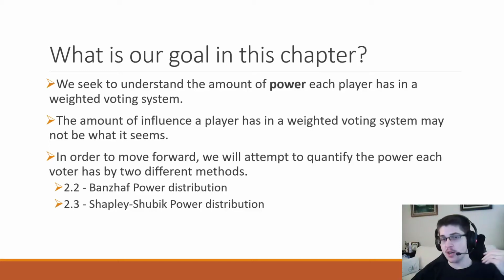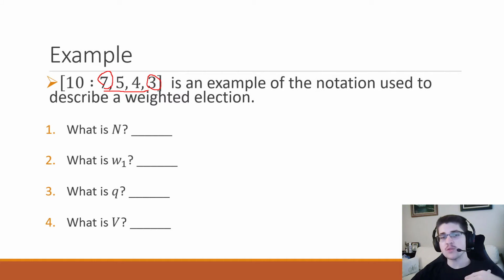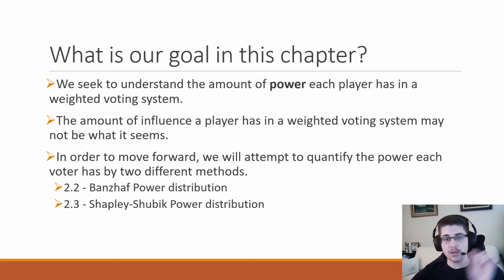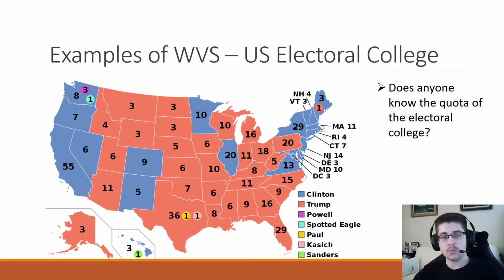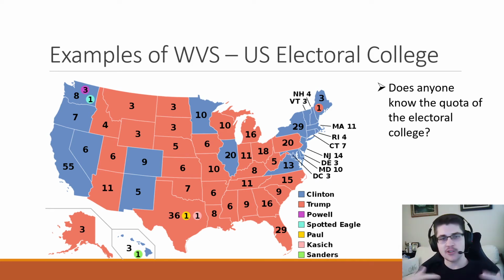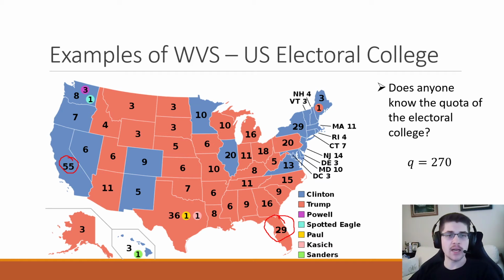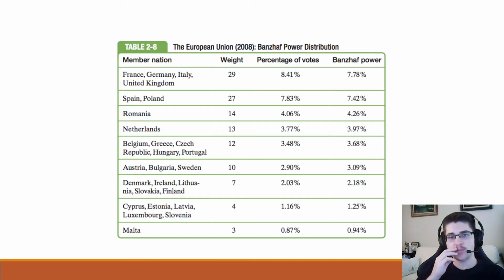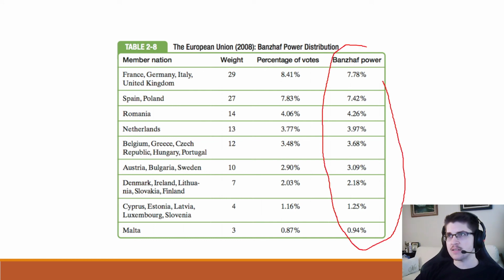[Math 3003] What is the Goal in a Weighted Voting Problem?